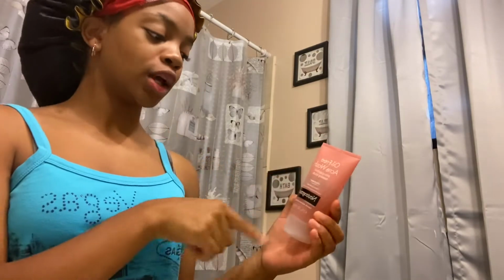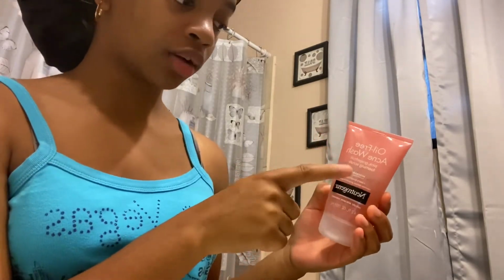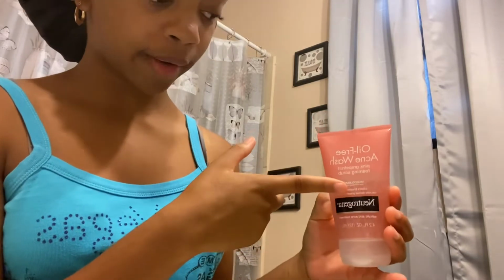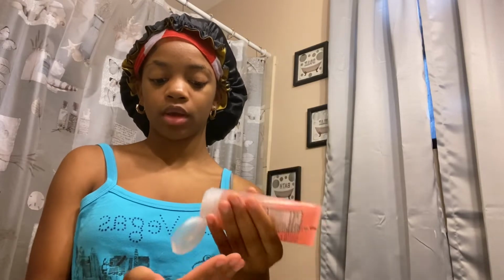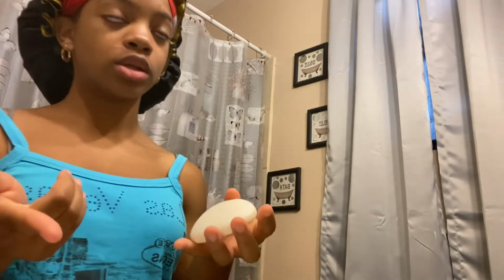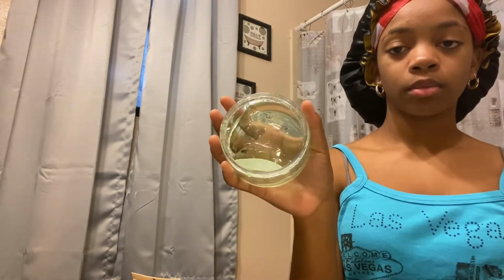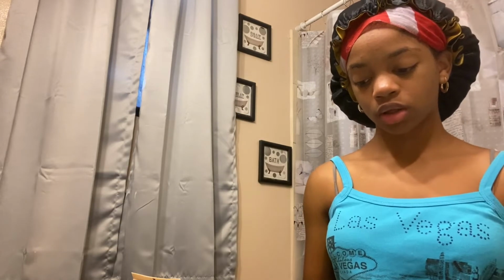My Morning Routine :) ☀️